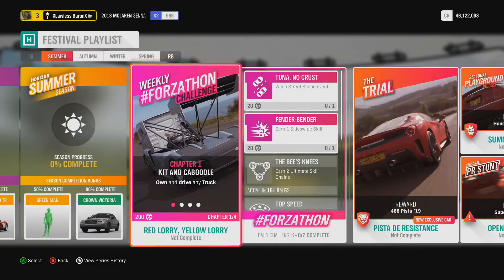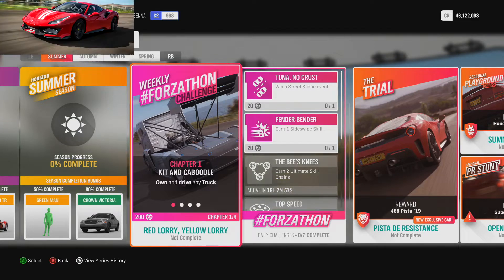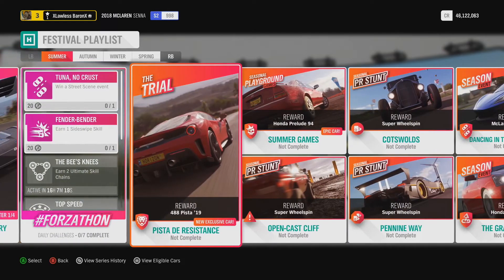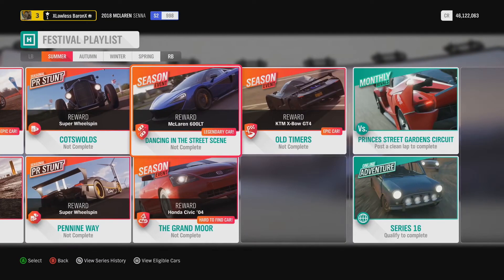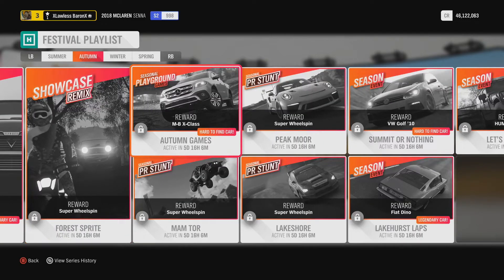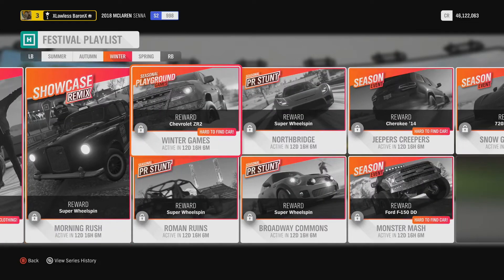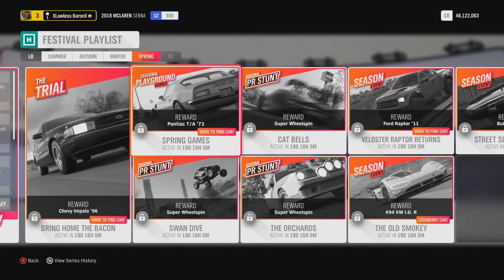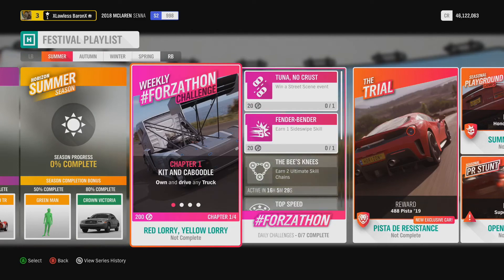NEW CARS & HOW TO UNLOCK UPDATE 16 CARS IN FORZA HORIZON 4